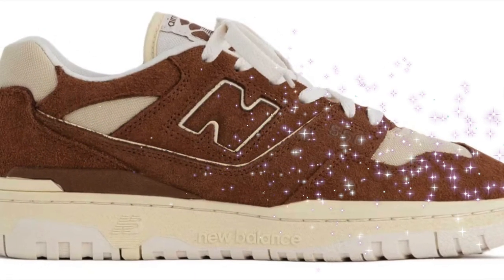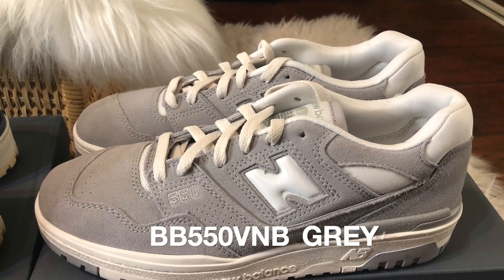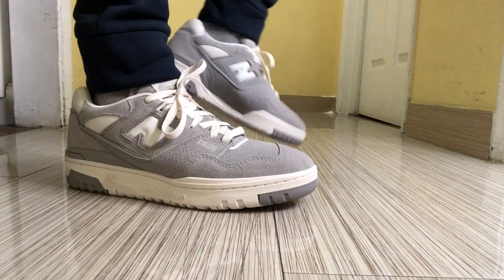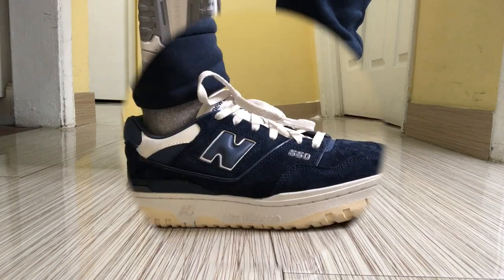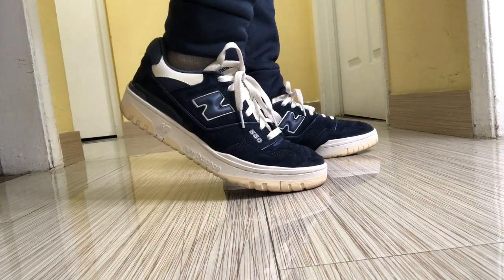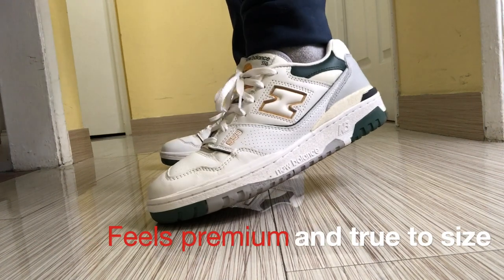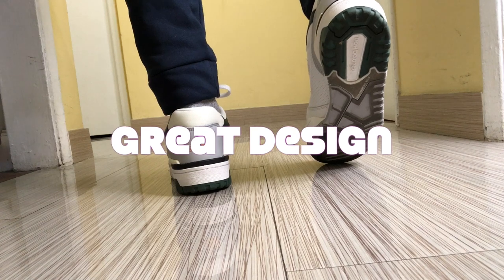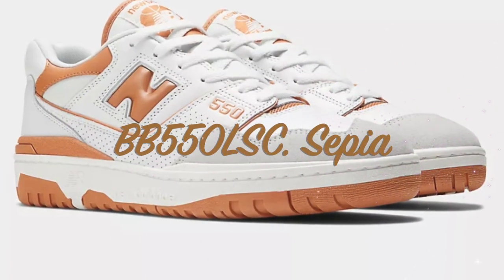New Balance 550 The Best COURT DESIGN? Compilation & On Feet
Compilation of the popular NB 550 court sneakers. Is it really the best NB designed shoes? Or is it just HYPE? What do you think?  Share us your thoughts, and leave us your comments below.